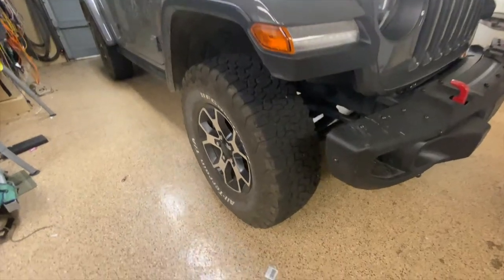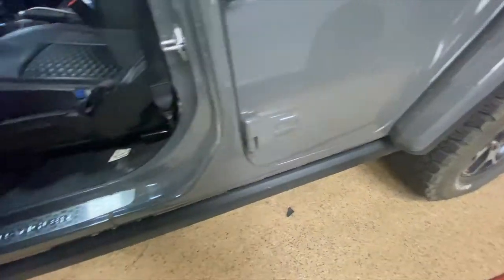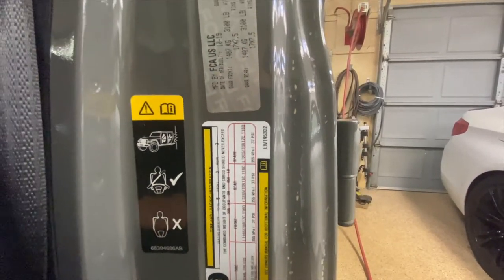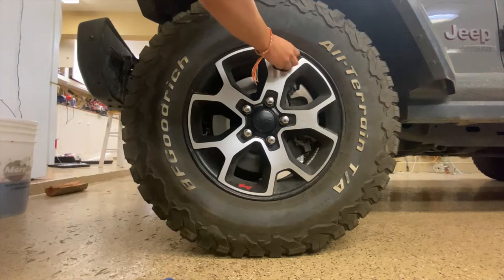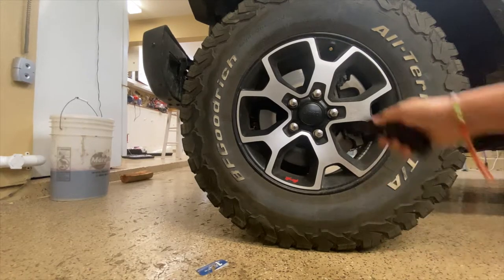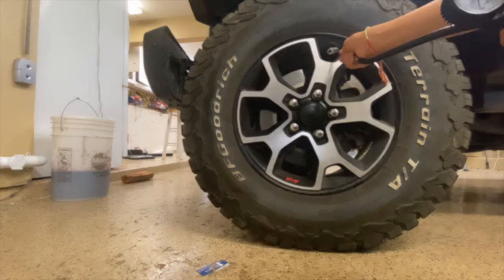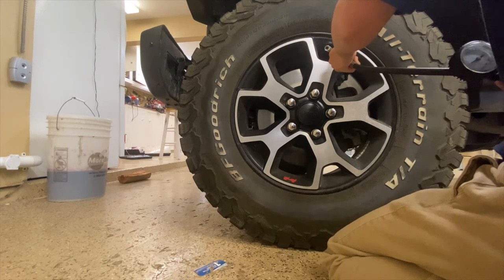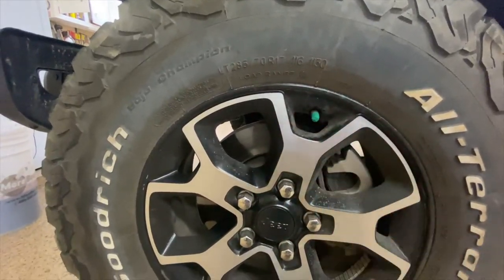Film: "How To Inflate A Tire" by Aidan T.